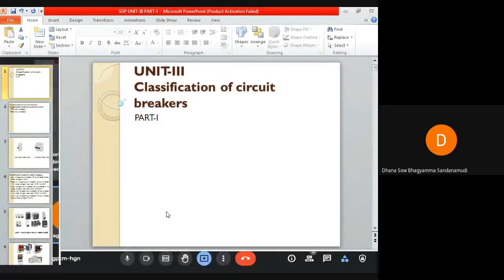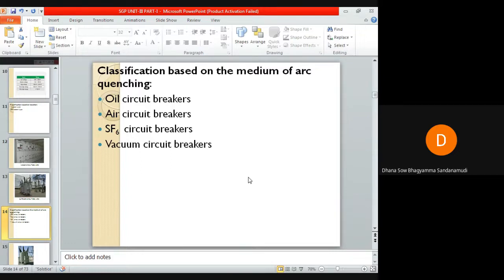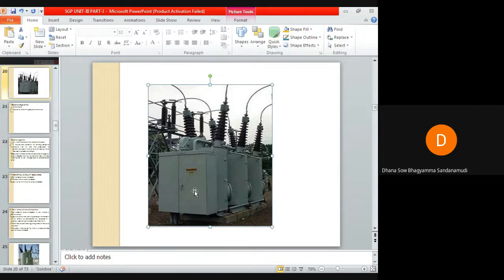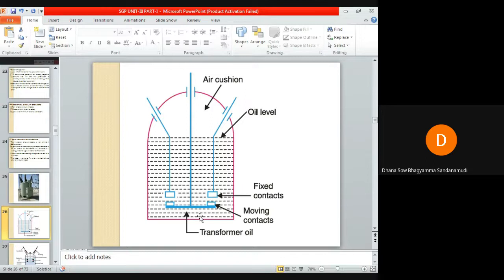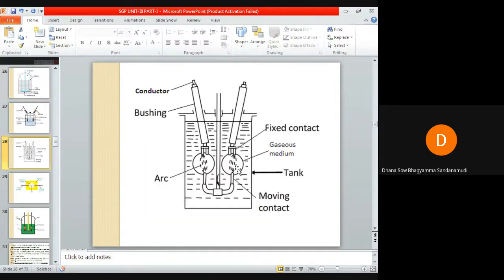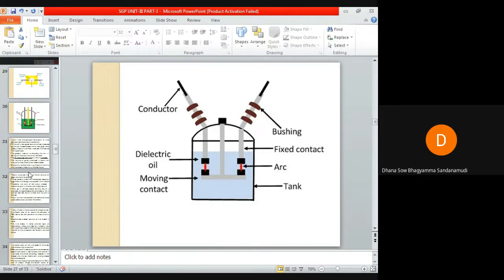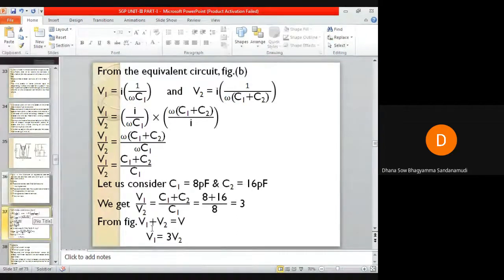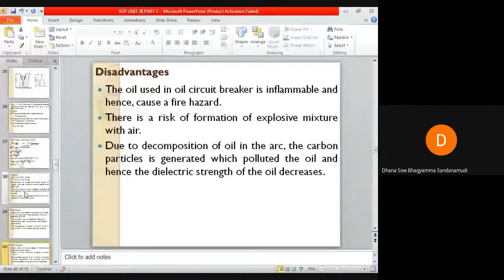Classification of Circuit breakers, Plain break oil circuit breaker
Learn about the classification of circuit breakers, including the plain break oil circuit breaker. Understand the different types of circuit breakers and their functions in this informative video.